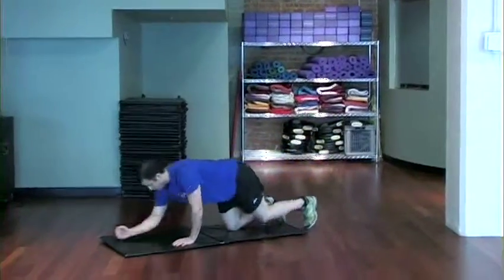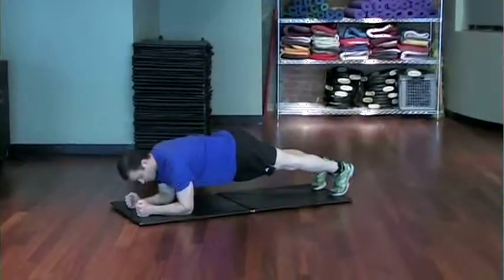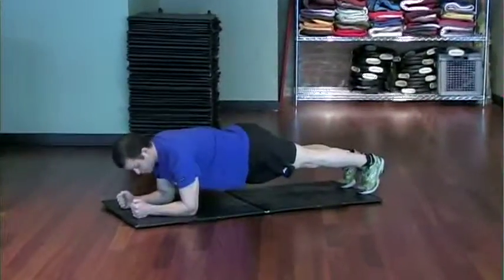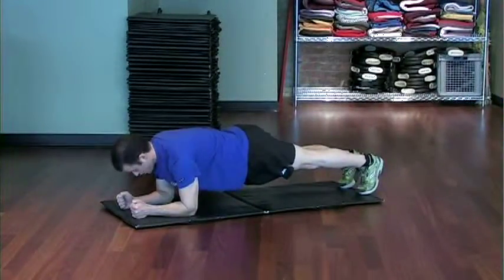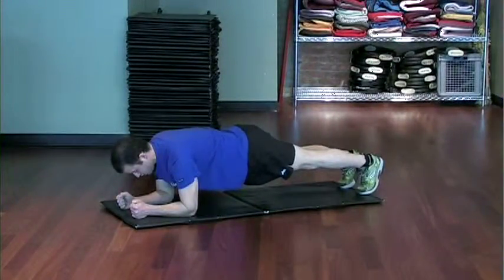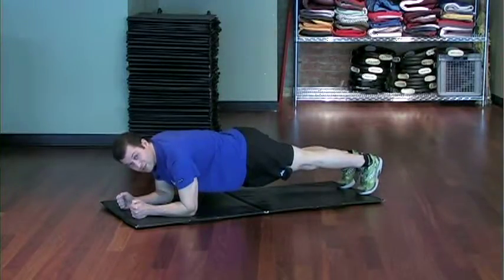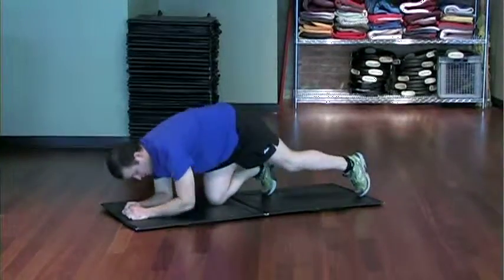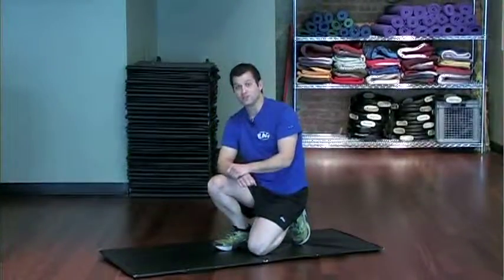eac brian kirchenbaum front plank